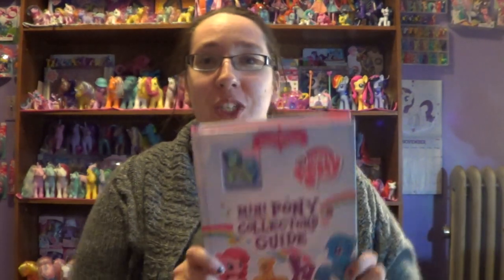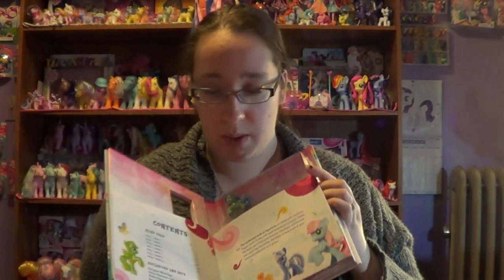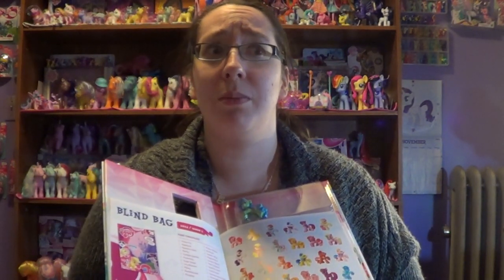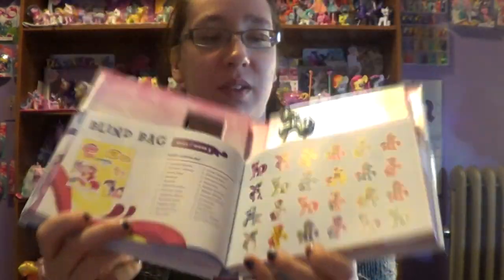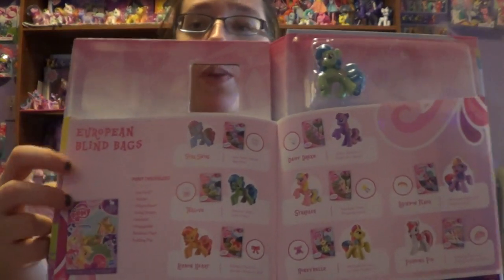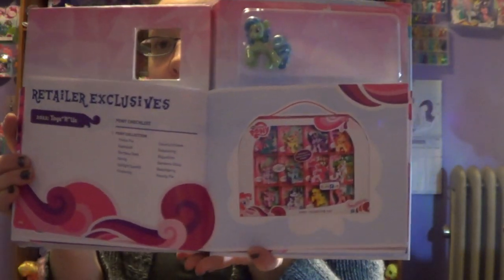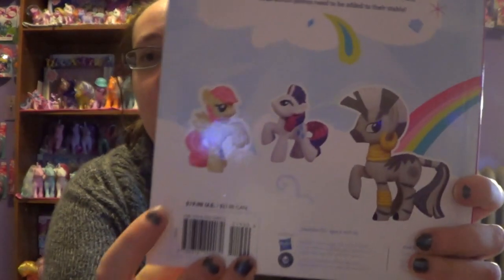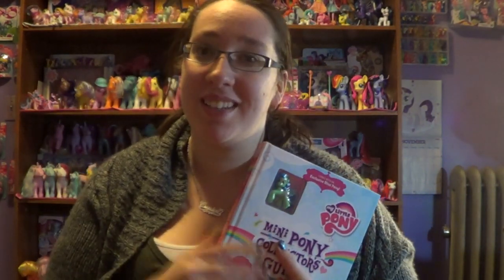My Little Pony: Mini Pony Collector's Guide - Review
Hey Everypony! I finally show you the Mini Pony Collector's Guide. I've had it for about 3 weeks now, but I can happily show you the video! :D

I purchased the book from walmart for $17.00 which is REALLY pricey, BUT worth it for a collector like myself. In time I hope to collect ALL of them, BUT I need to post a video/list of which ones I need.

MAIL:
TheCrazyPonyLady